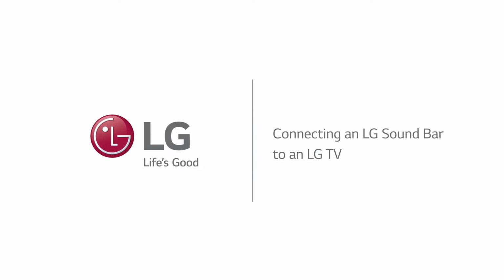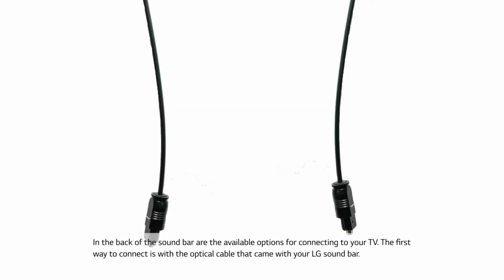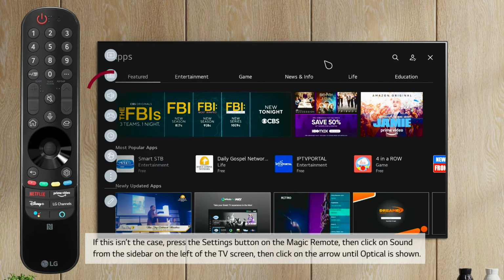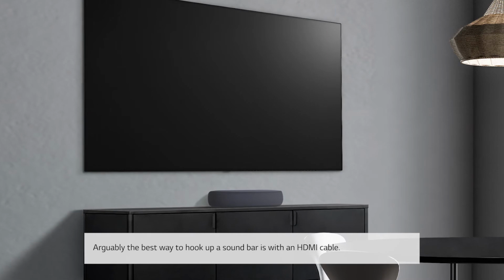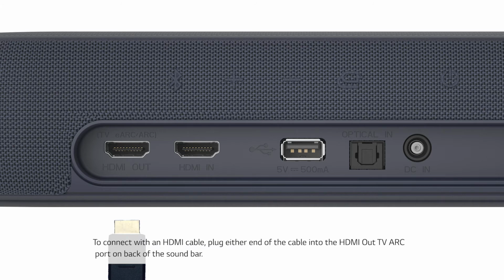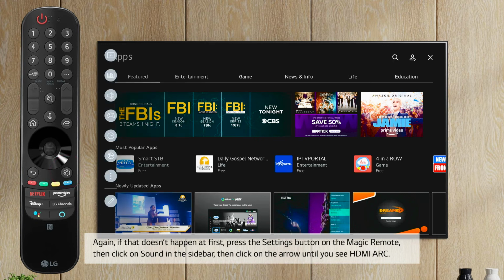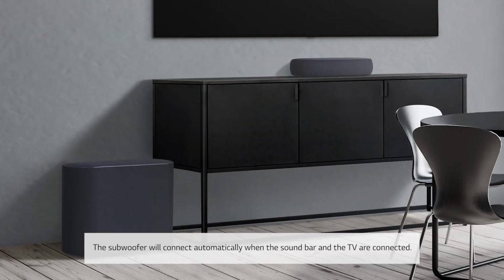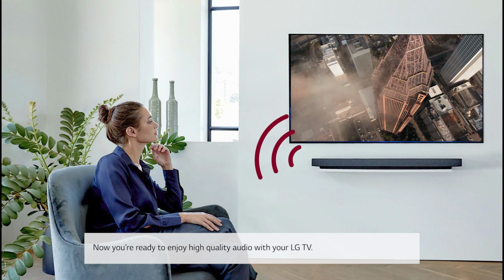[LG TVs] Connecting A Sound Bar To A TV